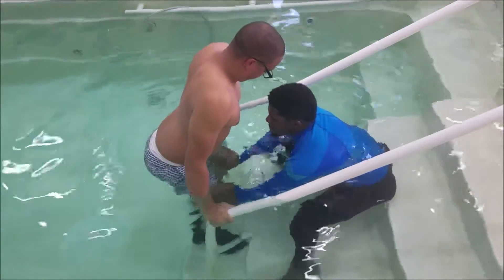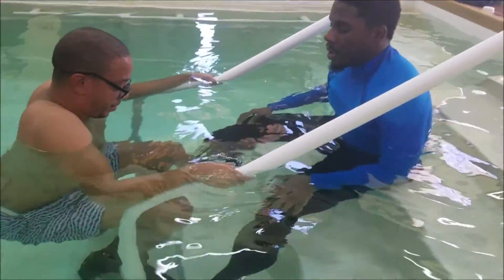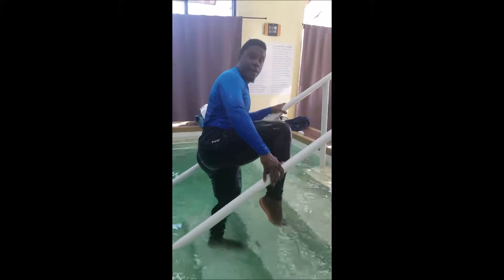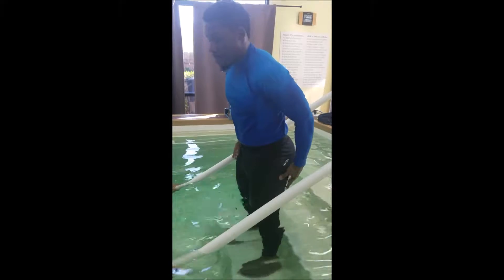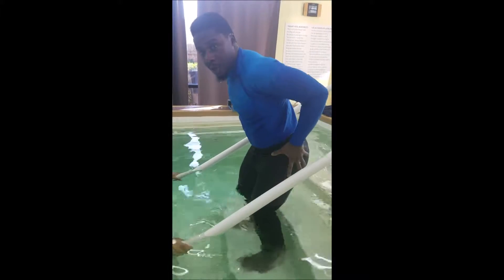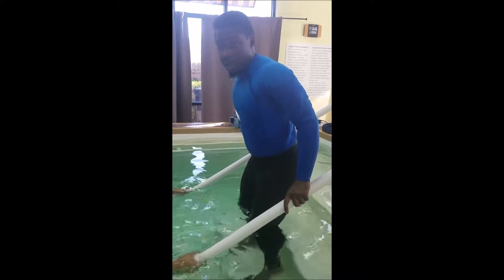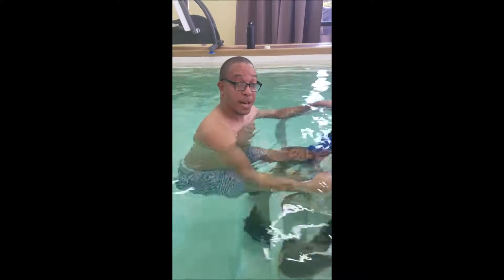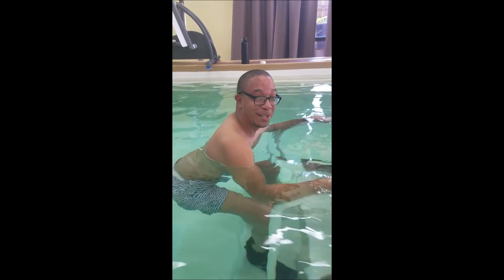eric lyle heel and standing 29 nov 2016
This video shows the progress Eric Murray has made in his posture whereas when he first started our aquatic therapy program, he could not control his feet to lay down flat, now HE CAN! This is just one of the many little things it takes to retrain and strengthen the body after a SCI, this happens by making new nerve pathways from the brain, down the spine, and to the Musculoskeletal area that the patient is trying to move. These connections can be reestablished fastest in our heated therapy pools because the warm water loosens and expands the nervous system, muscles, and all the other body systems. Imagine a car going down a back winding country road (cold water recreation swimming pool) and then a car driving down the Autobahn interstate (heated therapy pool). That is the comparison of nerve signals moving in the body of someone with a SCI.
Every SCI is different. We have one of the most unique and beneficial health and rehab programs for spinal cord injuries in the country because of our heated therapy pools, accessibility, specialized aquatic therapy equipment, and specialized staff. We have a 100% rate of improvement for those with a SCI to regain some type of mobility and control of areas of their body. If you want to increase your mobility, incfrease your health, increase your live, we are here to help.
Our aquatic therapy services are extremely beneficial for all types of neuromuscular and musculaskeletal conditions. We have a lot of patients that come here for weight loss and mobility/strength increasing because your burn more calories and you build muscle faster doing water therapy and exercise without the pain that is typically associated with land-based therapy and exercise. For more info on what condititons our heated therapy pools are ideal
Please feel free to pray, post, comment, and share this post. You never know when you may lead someone to a whole new outlook on life when they find out they can do things again that they never thought they could (like do exercise/therpay and get healthy)!